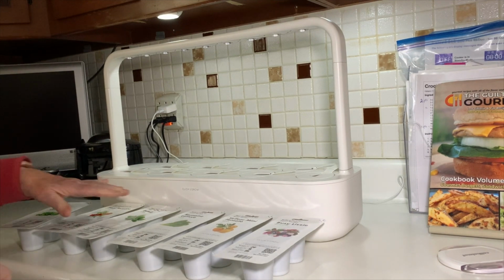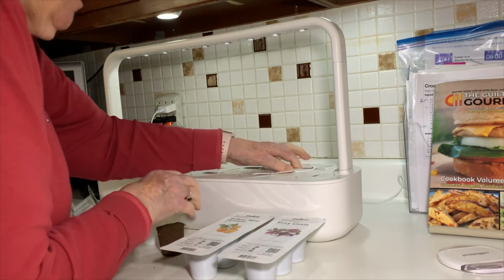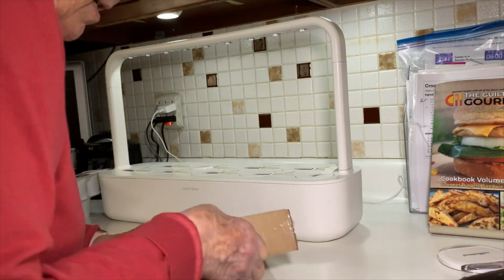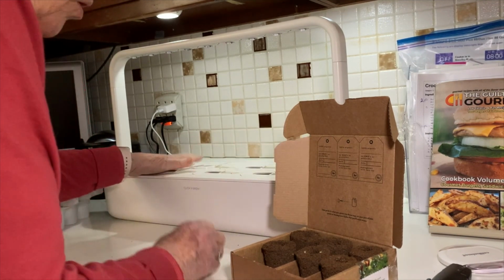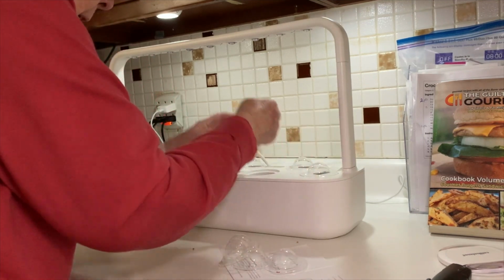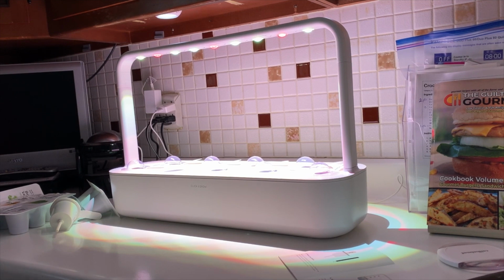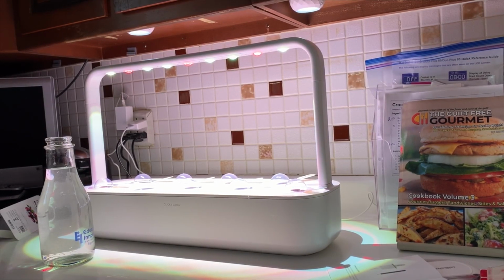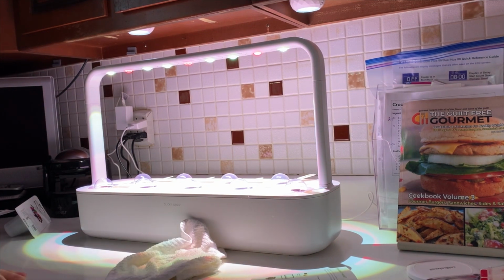The Counter Top Garden Project HD 1080p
My porch surprise today - January 14, 2021.  My porch is so magical!